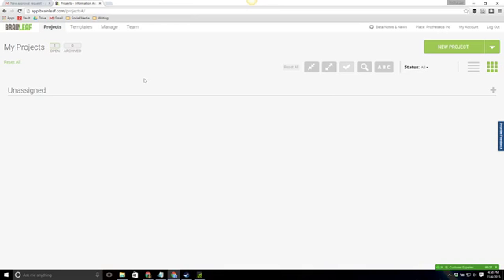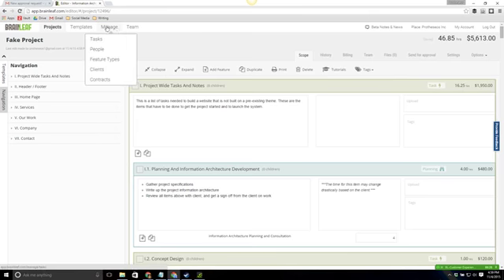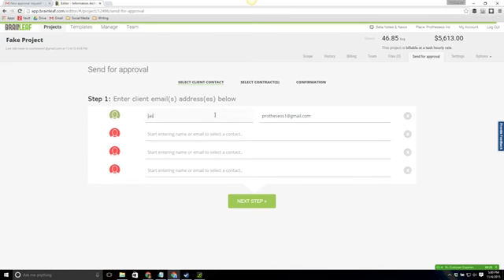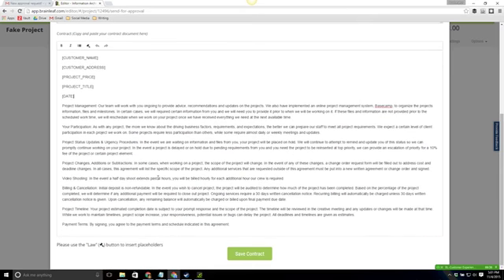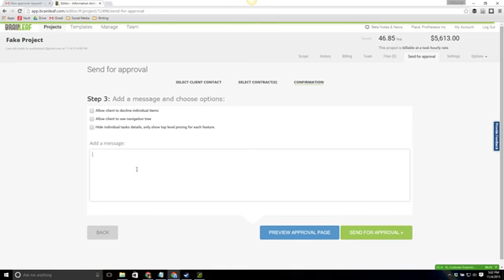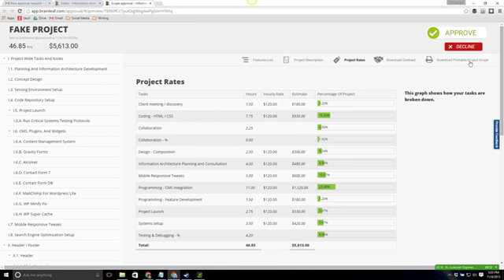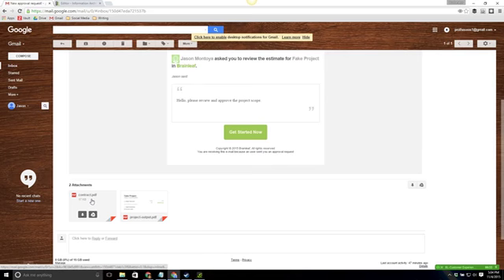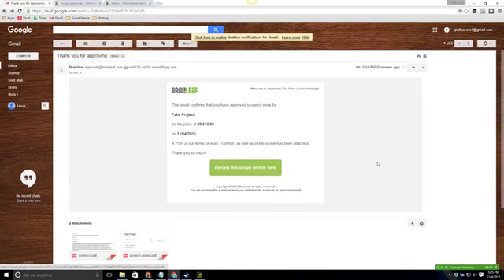BrainLeaf Approval Process Walkthrough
Learn how to use the new BrainLeaf approval process system. Get your scope of work approved and signed off on in a few easy steps.